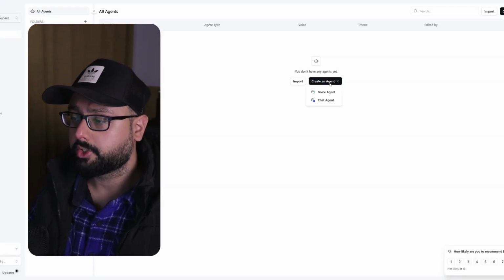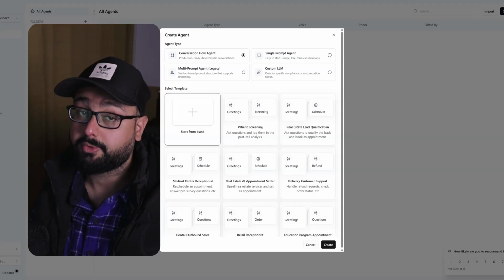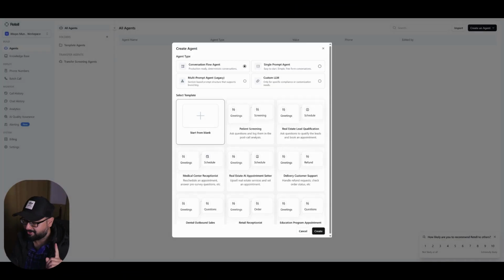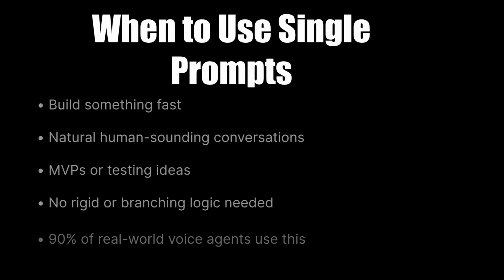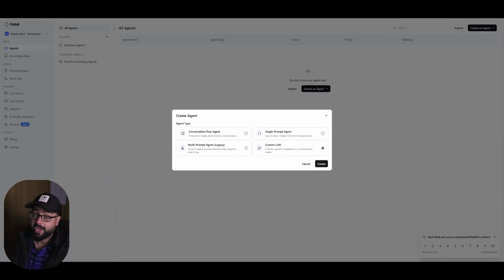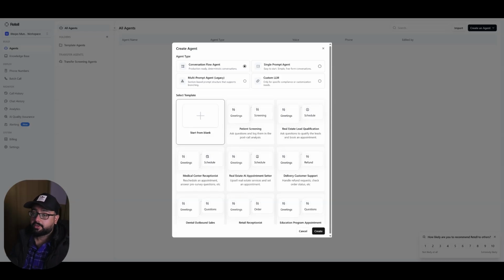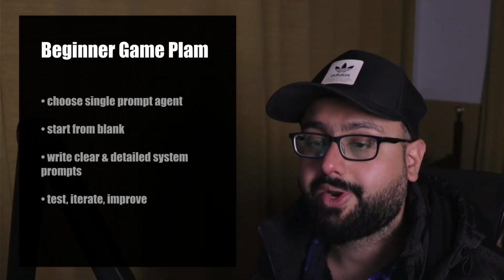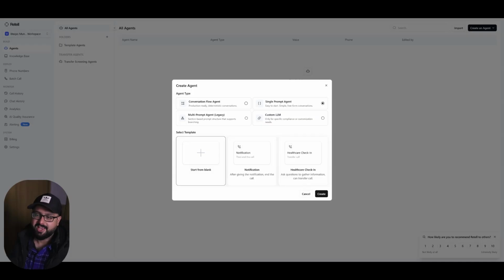Most People Choose the WRONG Voice AI Agent (Don’t Make This Mistake)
Choosing the wrong agent type in Retell AI can completely ruin your build before you even start. In this video, I break down the different voice AI agent types, what they actually mean, and which one we’re using for our upcoming project. If you're serious about building production-ready Voice AI systems, this is where it begins.